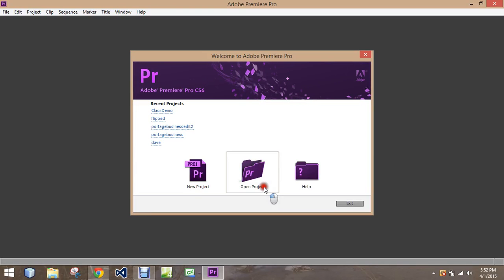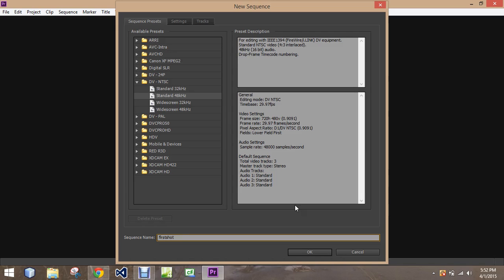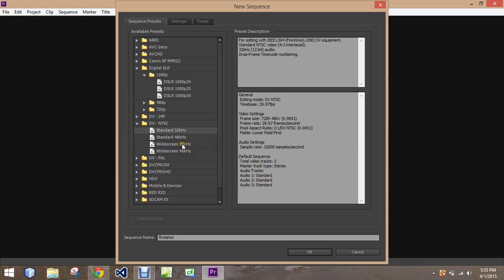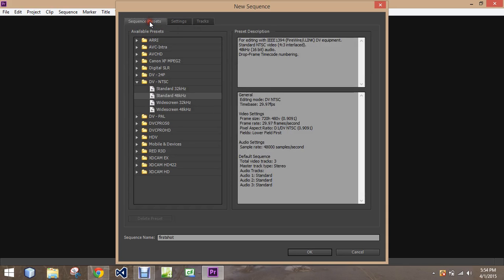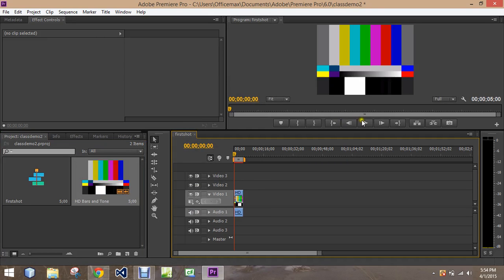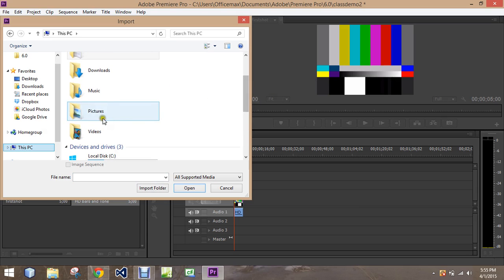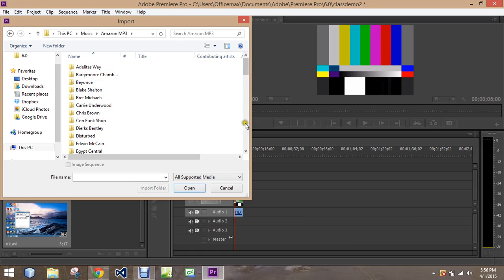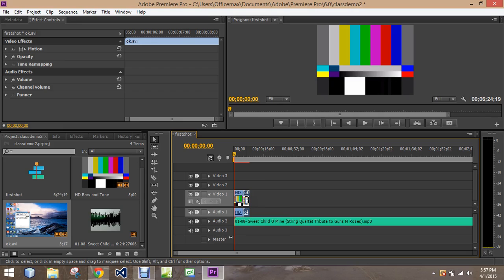Adobe Premiere New Project